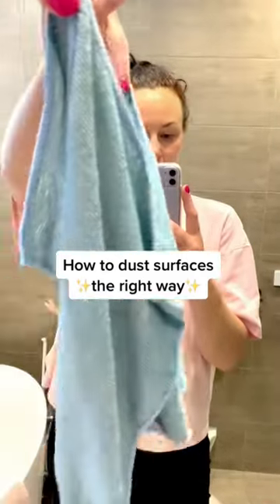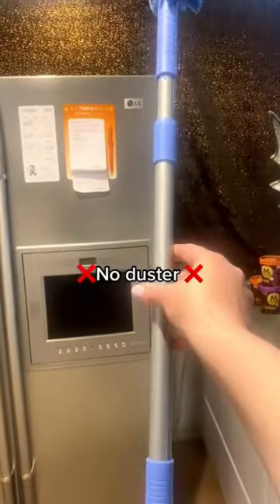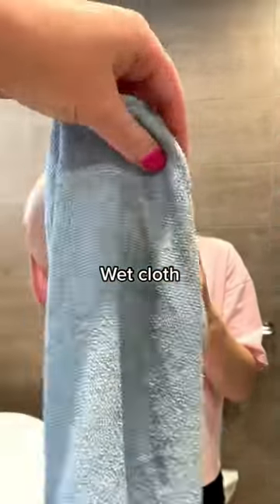How To Dust ✨The Right Way✨